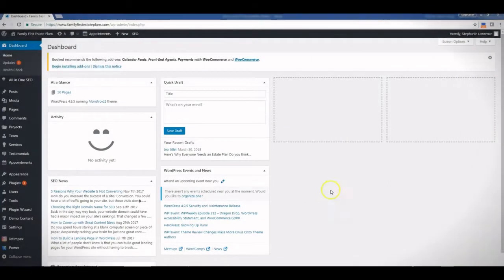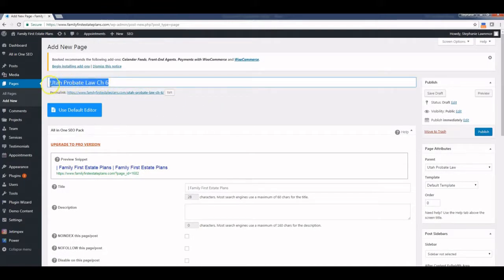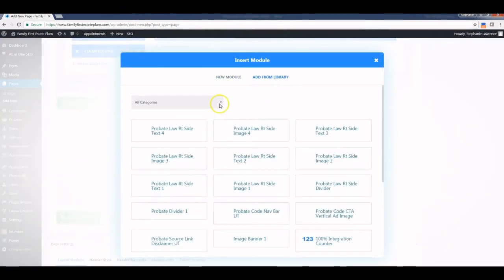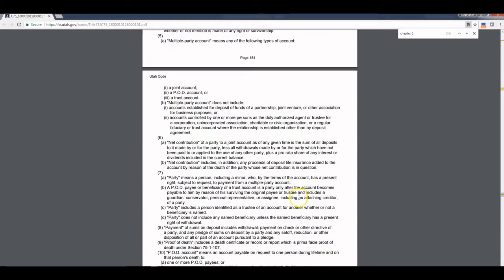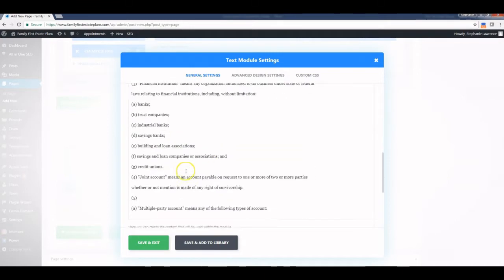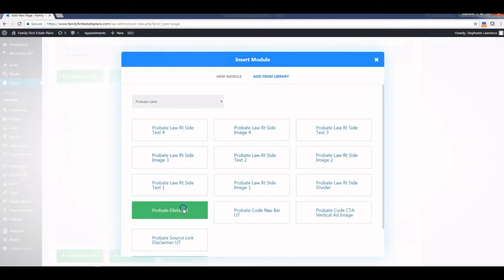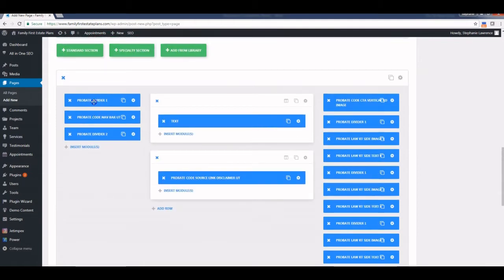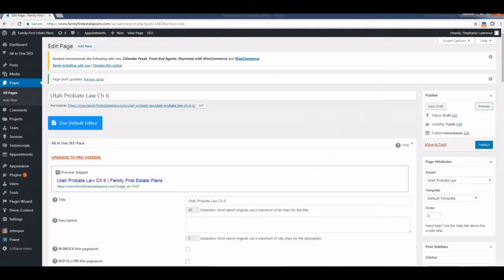Probate Law Page Creation Tutorial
This tutorial will teach you how to create a probate law page in Word Press for the FFEP website.